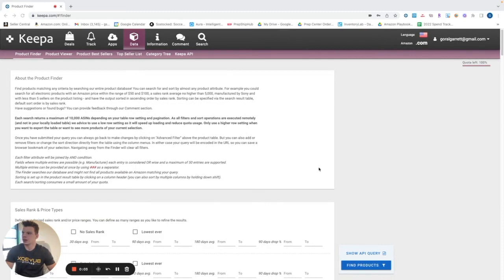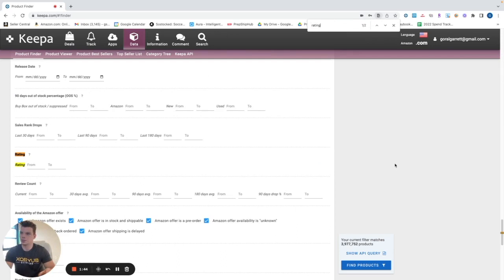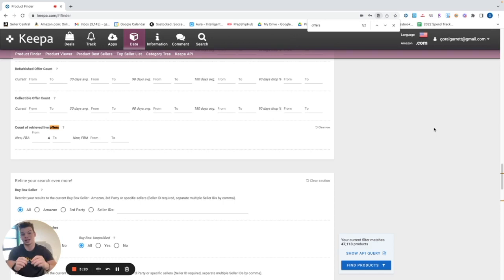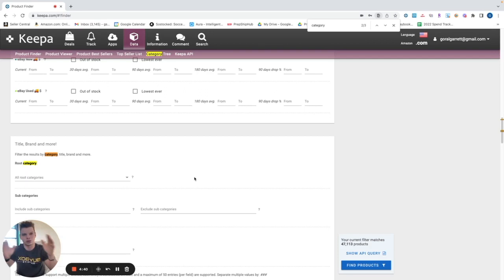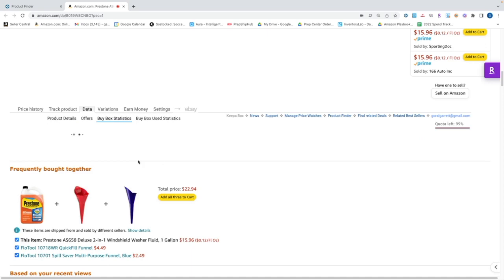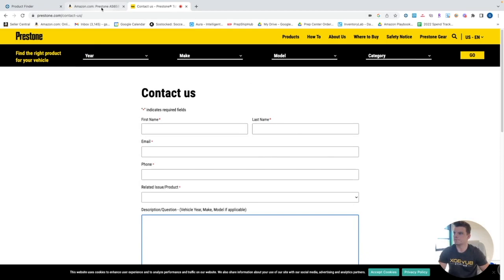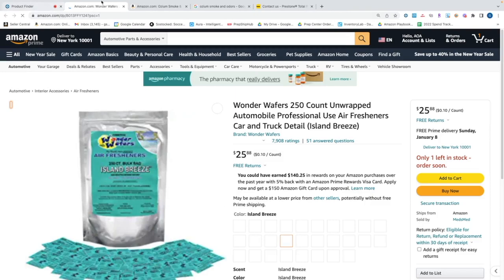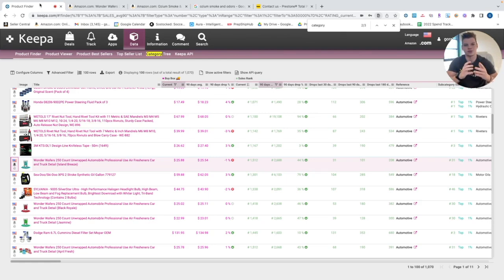Open your FIRST Brand Direct Wholesale Account | Amazon FBA